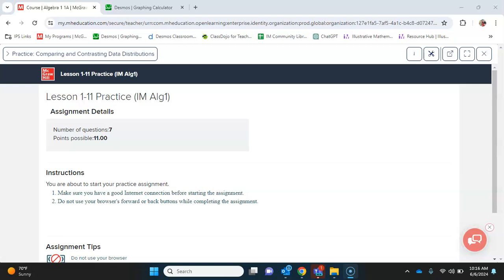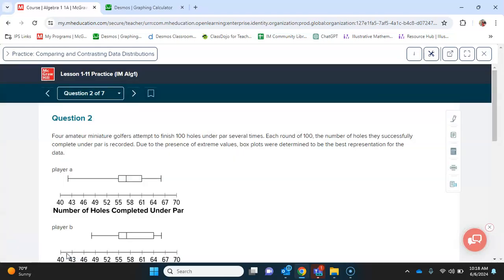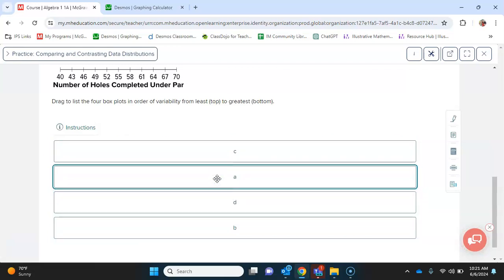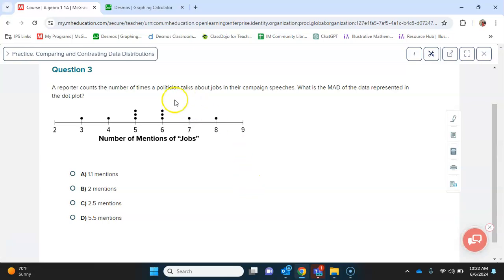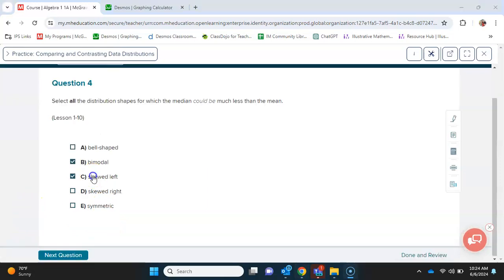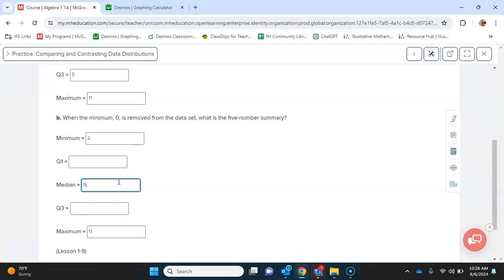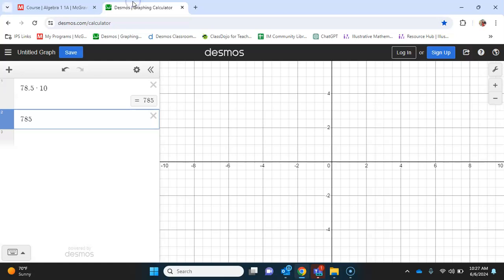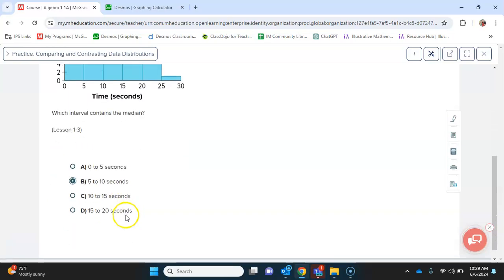Lesson 1 11 Practice Comparing and Contrasting Data Distributuons